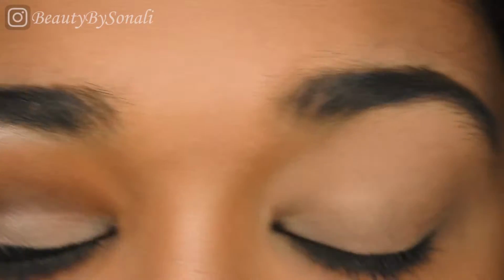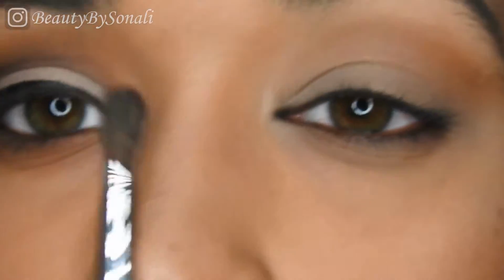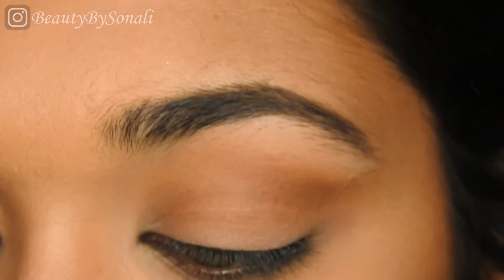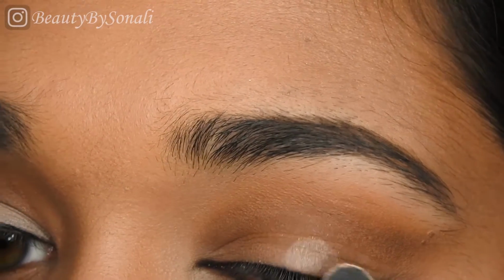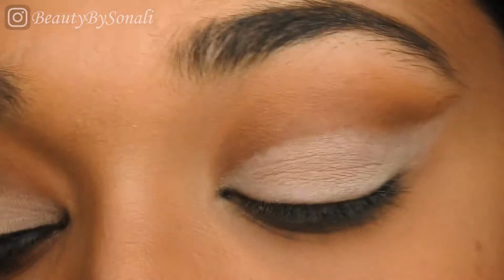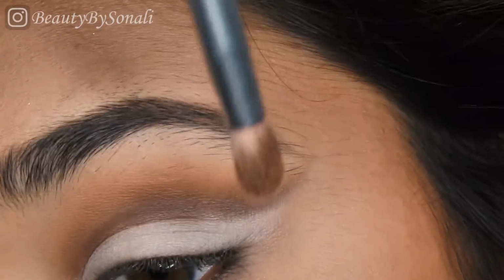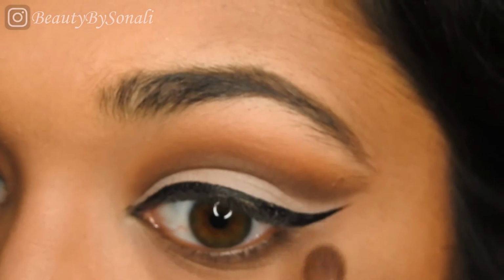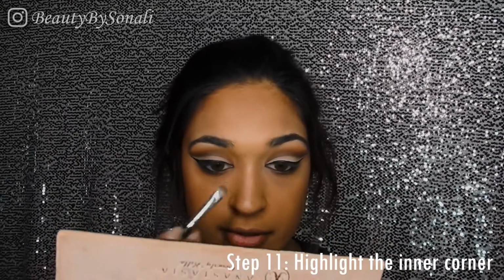HOW TO: EASY Cut Crease | Step-by-Step Tutorial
Hello lovelies!
Today I am back with a step-by-step cut crease tutorial. I feel like nowadays everyone is doing cut creases and they're really not that hard even though they look pretty intimidating! So I've created this easy follow along tutorial for you guys, I hope it helps!

PRODUCTS:
- Velour Silk Lashes
- Kat Von D Liquid Lipstick (Hawkwind)